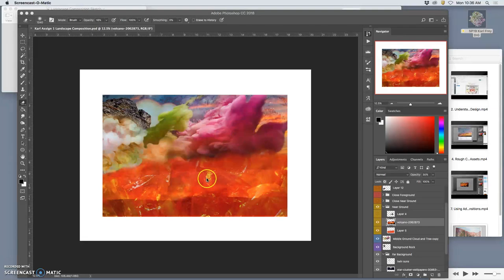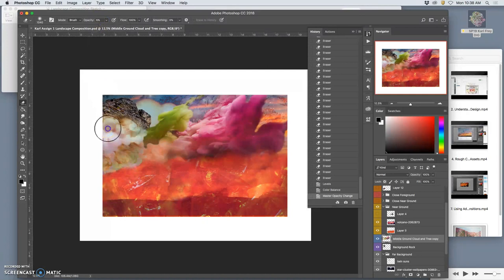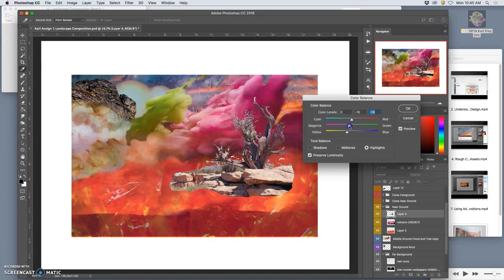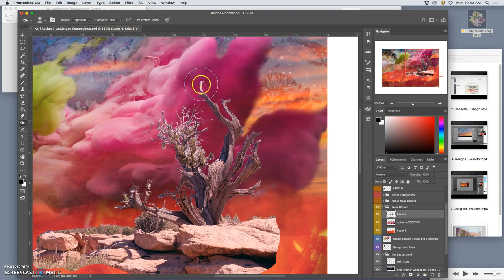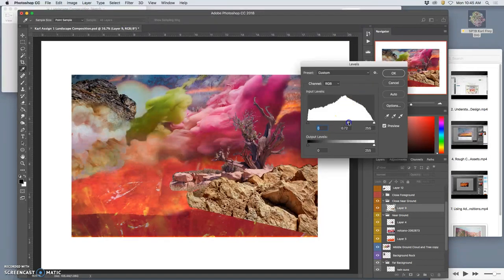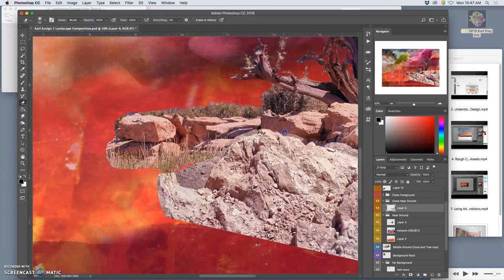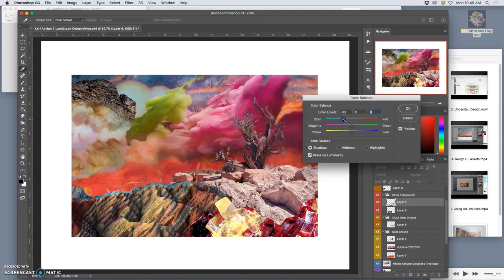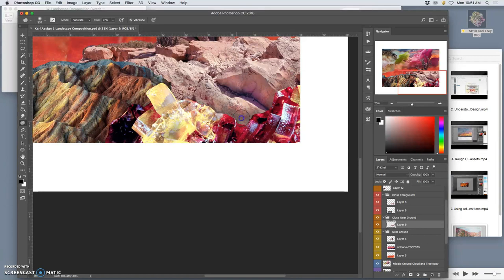9 Blending and Softening Edges Background to Foreground